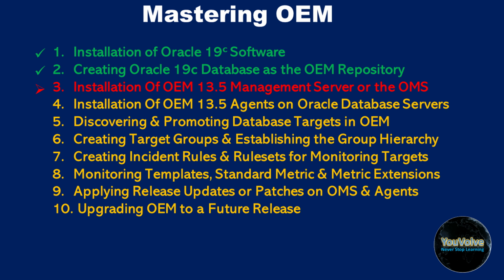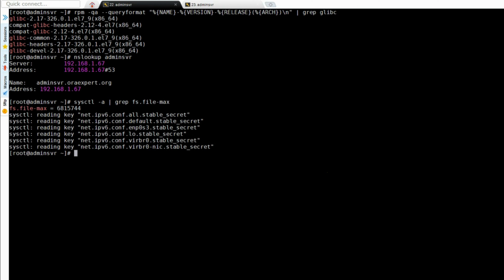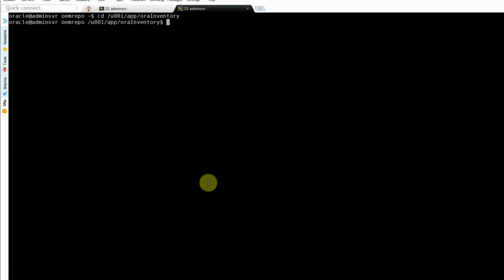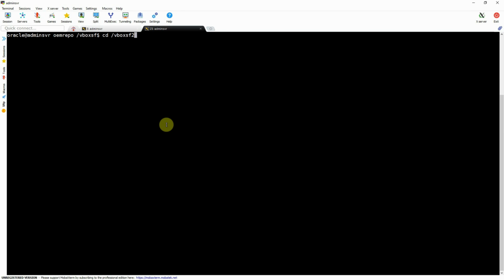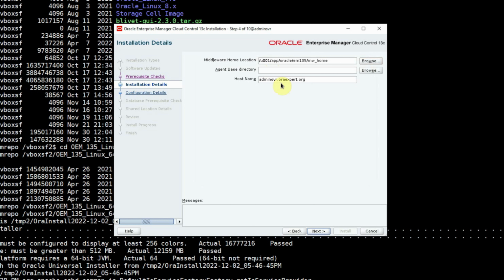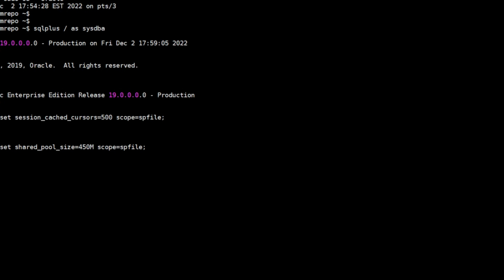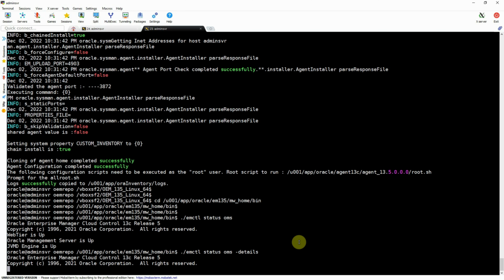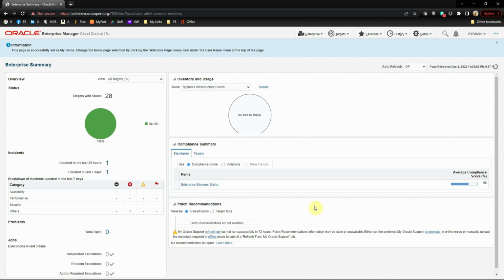Mastering OEM Part-4 - Step By Step Tutorial to Install OEM 13.5 on Oracle Linux 7.9 VM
This series for the Oracle DBAs who want to learn and become master in Oracle Enterprise Manager or OEM -one of most demanding enterprise database monitoring tool from Oracle. The steps are explained in detail and the content is made suitable for DBAs or want-to-be DBAs of any level of expertise in the field of Oracle.

Commands Used:

1) Verify existence of glibc packages

rpm -qa --queryformat "%{NAME}-%{VERSION}-%{RELEASE}(%{ARCH})\n" | grep glibc

For a 64-bit system, you should see something similar to the following:
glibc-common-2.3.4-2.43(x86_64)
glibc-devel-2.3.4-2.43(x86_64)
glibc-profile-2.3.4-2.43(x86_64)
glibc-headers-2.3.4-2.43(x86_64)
glibc-utils-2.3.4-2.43(x86_64)  --Missing but still works without it
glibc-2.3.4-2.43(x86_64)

Installation command (in case needed) for glibc:
yum install -y glibc-common glibc-devel glibc-profile glibc-headers  glibc-utils glibc

2) DNS server is resolving the OMS/OEM server name
nslookup adminsvr

3) Kernel Parameter file-max = 65536

as root: sysctl -a | grep fs.file-max

4) Make sure /tmp has at least 14 GB free space

as root/oracle df -h | grep /tmp

If not enough space then as root create

mkdir -p /tmp2
chown -R oracle:oinstall /tmp2

5) Make sure installation file system has at least 40 GB free space

as root/oracle df -h | grep /u001

6) Oracle user soft limit for numer of files i.e. soft nofiles = 30000

as root/oracle cat /etc/security/limits.conf | grep oracle | grep "soft nofile"

7) Make Sure the Default profile does not have any Password verify function:

select LIMIT from dba_profiles where resource_name='PASSWORD_VERIFY_FUNCTION' and profile='DEFAULT'

8) To improve the performance, we will adjust a few parameters in the Repo Database:

alter system set session_cached_cursors=300 scope=spfile;
alter system set shared_pool_size=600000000 scope=spfile;

9) Ensures SYSTEM, UNDO & TEMP tablespacesâ€™ datafiles are Auto-Extensible

select tablespace_name,count(*) from dba_data_files where autoextensible = 'YES' group by tablespace_name
union
select tablespace_name,count(*) from dba_temp_files where autoextensible = 'YES' group by tablespace_name;

10) Take backup of the Oracle inventory

cat /etc/oraInst.loc
cd /u001/app/oraInventory/ContentsXML/
ls -lrt
cp -p inventory.xml inventory.xml_bak

11) Take a full backup or create a guaranted restore point of the repository database

It is always a good idea to take a full backup of the database or create a guaranted restore point before the installation because in case anything goes wrong during the installation, we can restore the database before restarting the installation.

create restore point grp_b4_oem guarantee flashback database;

12) Disable any logon triggers in the Repository database

SELECT COUNT (trigger_name) FROM sys.dba_triggers WHERE (TRIGGERING_EVENT LIKE 'LOGOFF%' OR TRIGGERING_EVENT LIKE 'LOGON%') AND status='ENABLED';
SELECT owner,trigger_name FROM sys.dba_triggers WHERE (TRIGGERING_EVENT LIKE 'LOGOFF%' OR TRIGGERING_EVENT LIKE 'LOGON%') AND status='ENABLED';
alter trigger owner.trigger_name disable;

13)Ensure that the CLASSPATH environment variable is unset

echo $CLASSPATH

I have established two ssh sessions to our server named adminsvr - one as root and the other as oracle

14) Create 3 directories which will be used for the
MW HOME,
EM SOFTWARE LIBRARY AND
EM AGENT BASE

mkdir -p /u001/app/oracle/em135/mw_home /u001/app/oracle/em_swlib /u001/app/oracle/agent13c

alter system set session_cached_cursors=500 scope=spfile;
alter system set shared_pool_size=450M scope=spfile;
alter system set "_allow_insert_with_update_check"=TRUE scope=spfile

15) Bounce the database as SYS

shutdown immediate
startup open

16) Go to the directry that has the OEM 13.5 installer

cd OEM_135_Linux_64
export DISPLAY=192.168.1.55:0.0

./em13500_linux64.bin -J-Djava.io.tmpdir=/tmp2